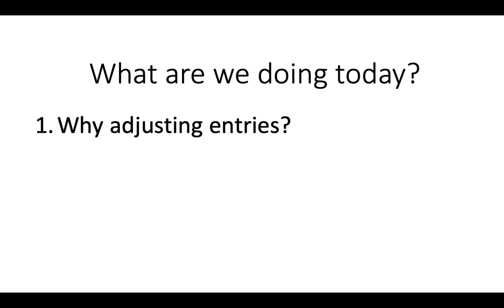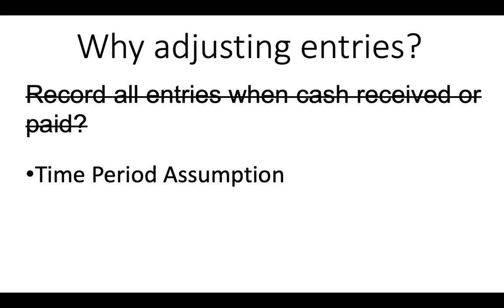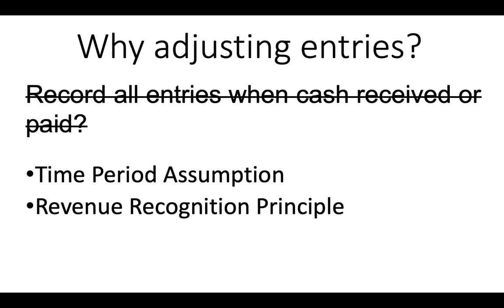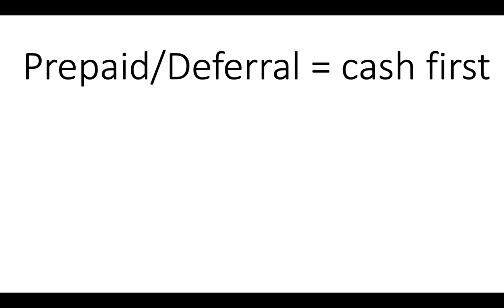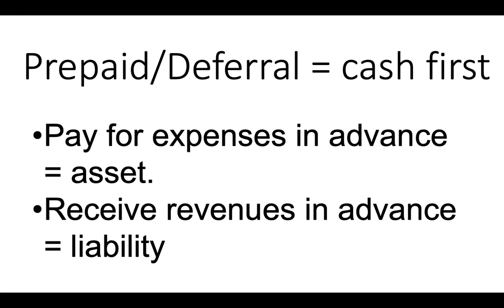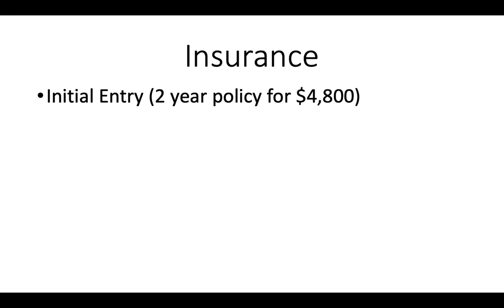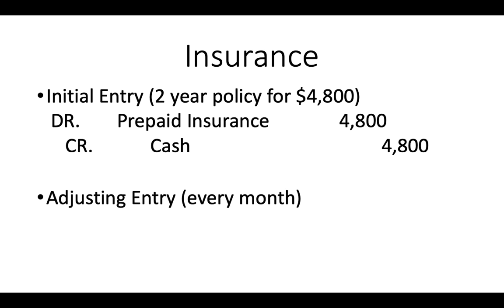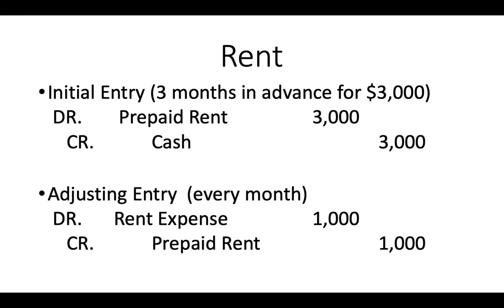chapter 3 desk lecture 1